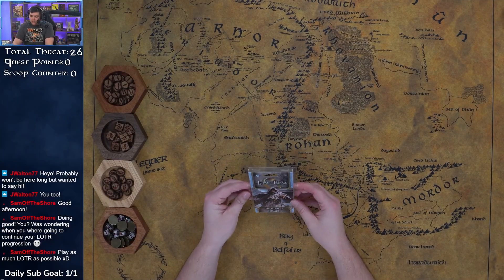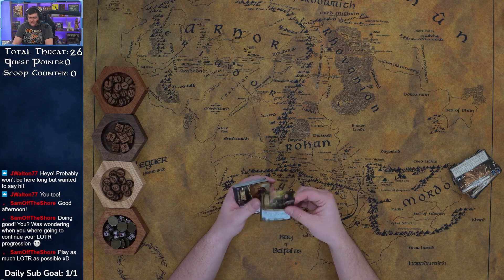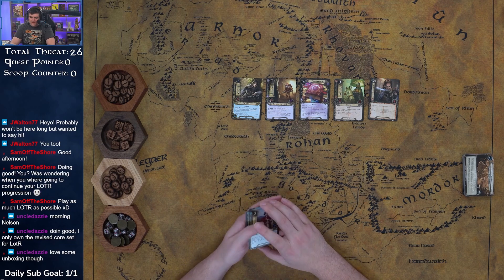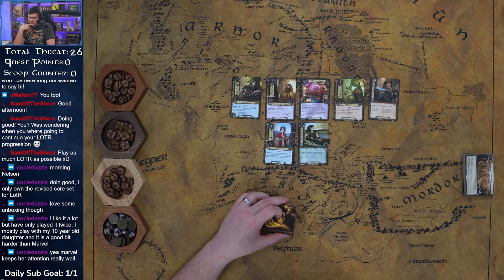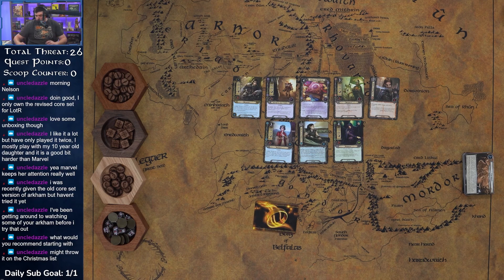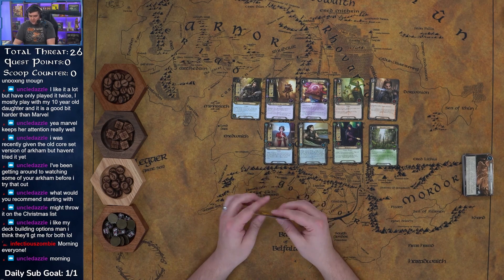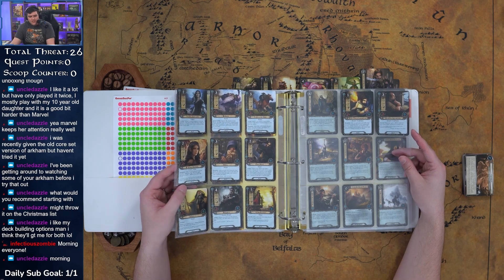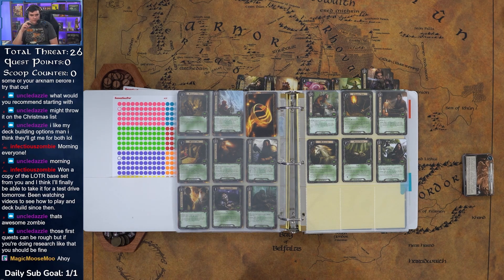The Blood of Gondor Unboxing and First Impressions